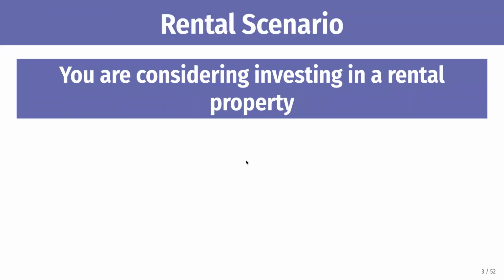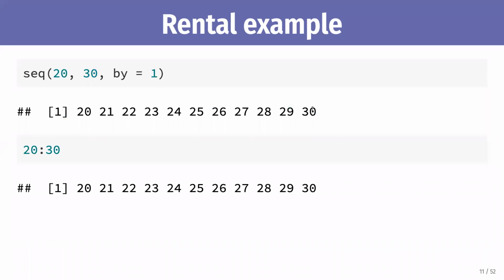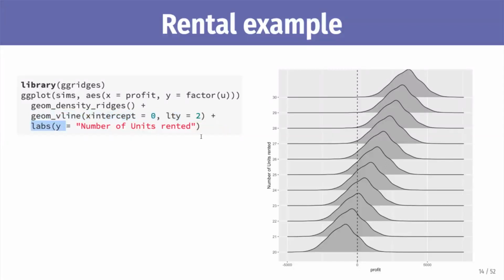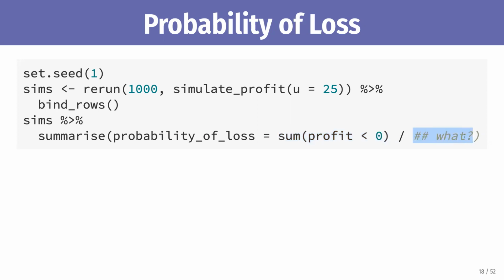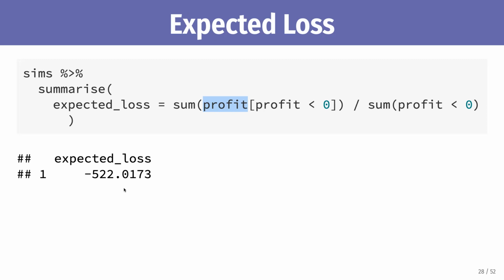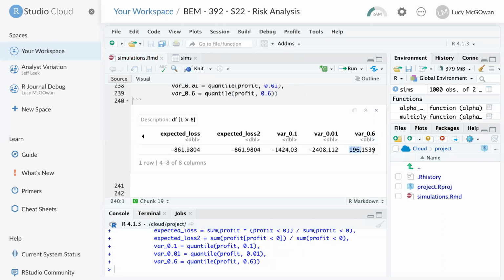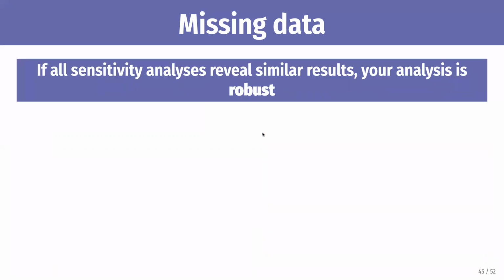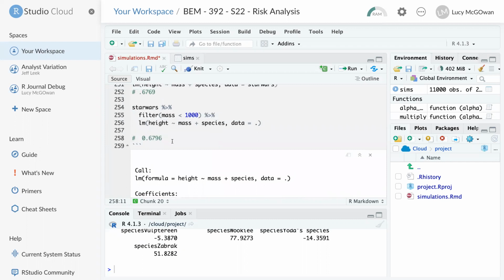Simulating Risk + Sensitivity Analyses